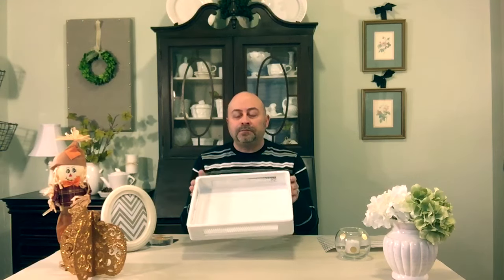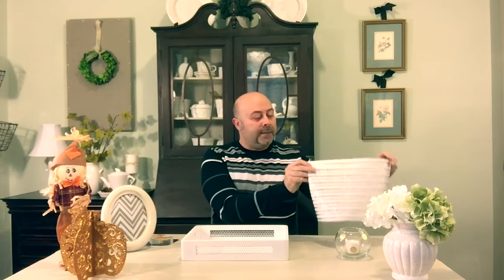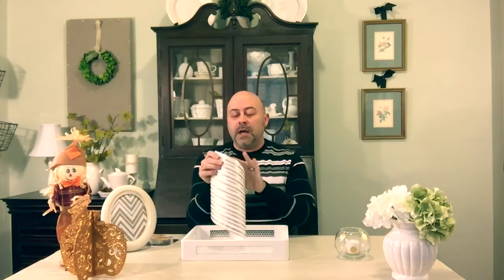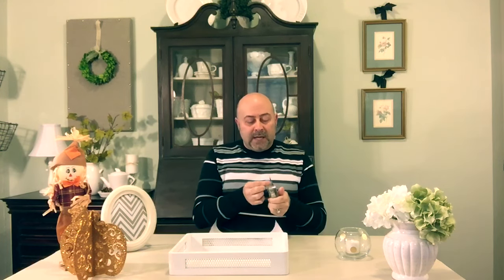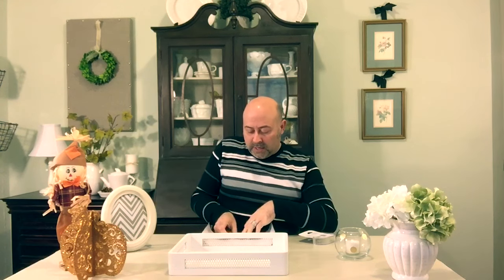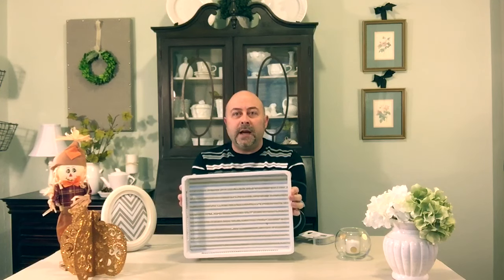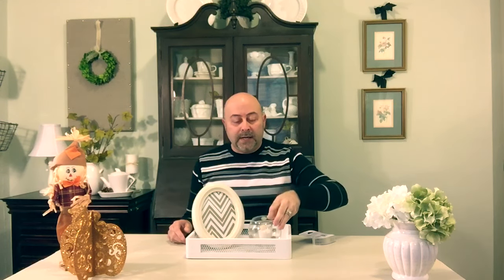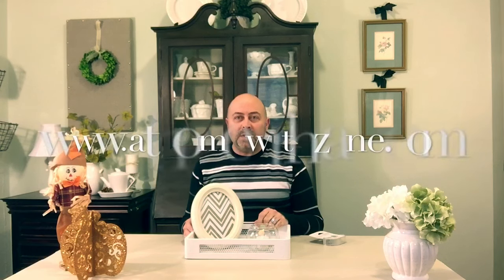How to Dress Up Your Trays Using Gift Wrap Paper!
This is such a simple inexpensive way to dress up your trays! By using gift wrap paper you don't have to be concerned about damaging your tray when you remove it, and your not spending a ton of money or time to do it!

Here is a link to my Gold Glam video where I show the picture frame DIY